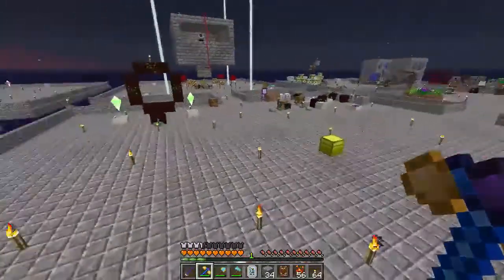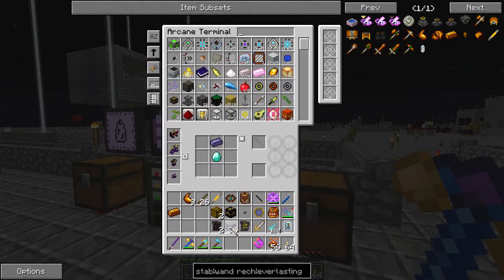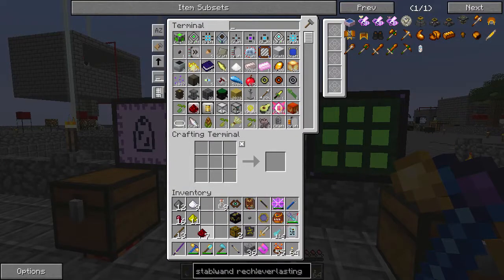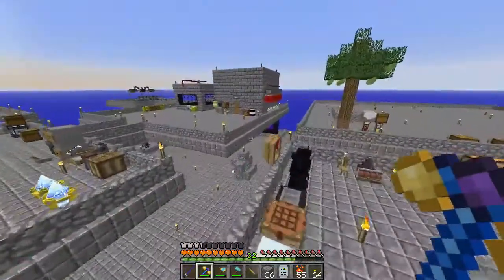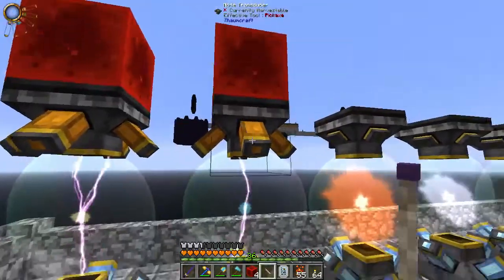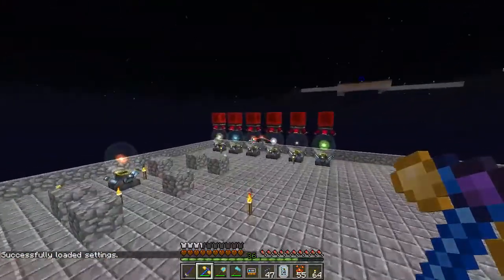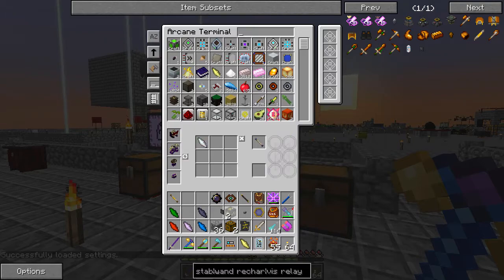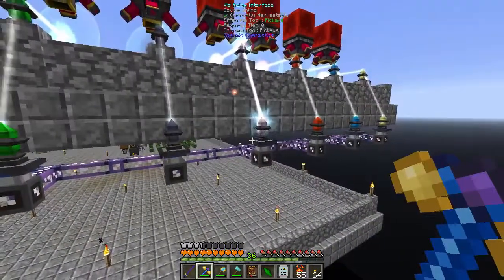Infinity Skyblock -- Episode 128: A Powerful Wand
In this episode, we finish making the Ichorium Wand, and start working towards getting our Nodes to power our Arcane Crafting Terminal automatically, but run into some issues...

Infinity Skyblock, Expert Mode is a modpack that allows you to get some powerful items, but it's going to be hard to progress!